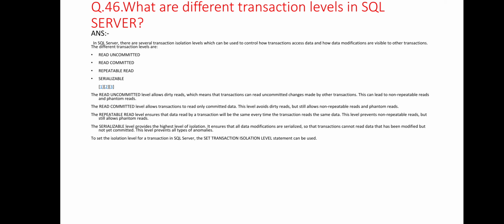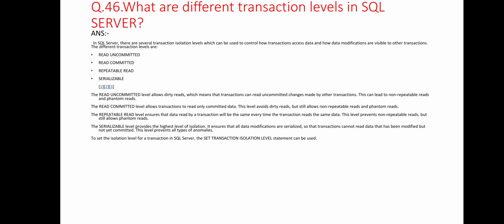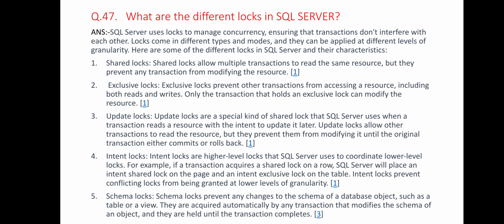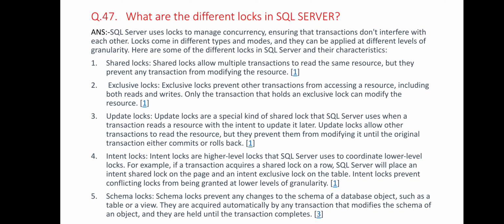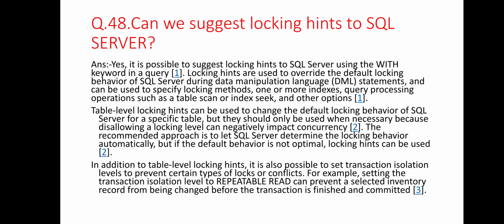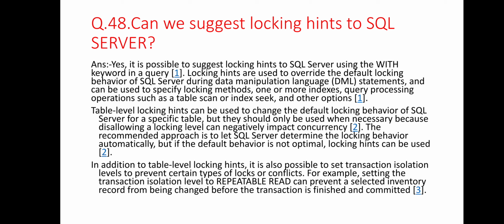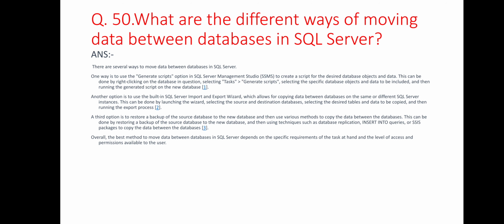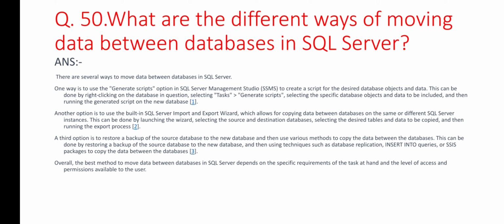SQL INTERVIEW QUESTIONS AND ANSWERS 46 to 50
Transaction levels in SQL SERVER
LOCKS in SQL SERVER (TYPES)
LOCKING HINTS TO SQL SERVER
LOCK Escalation
Moving databases in SQL SERVER